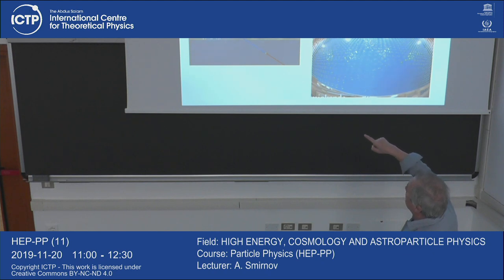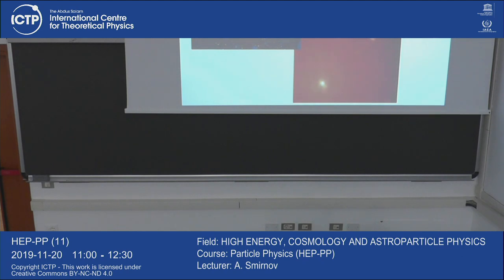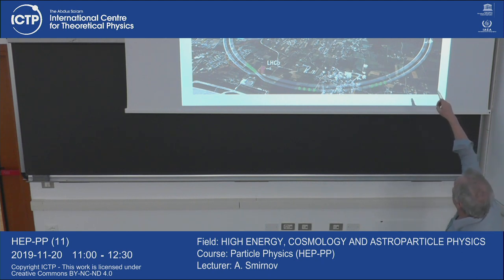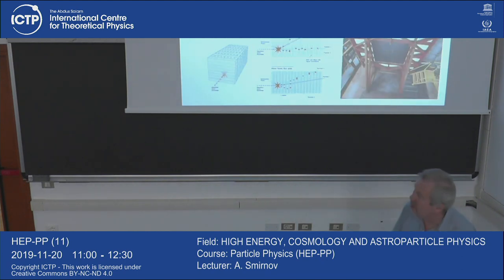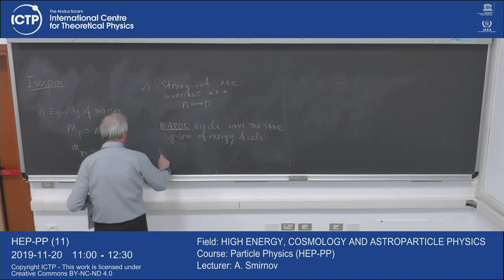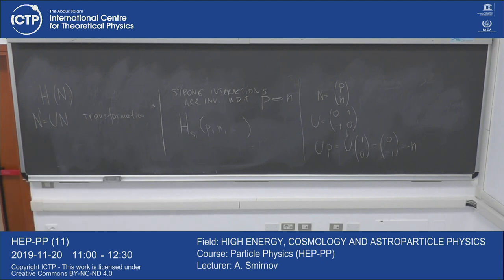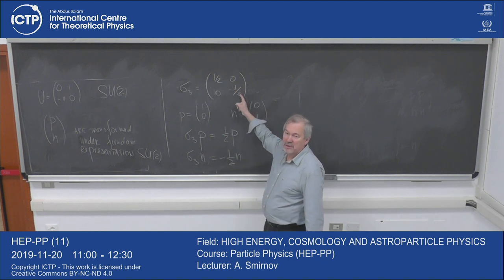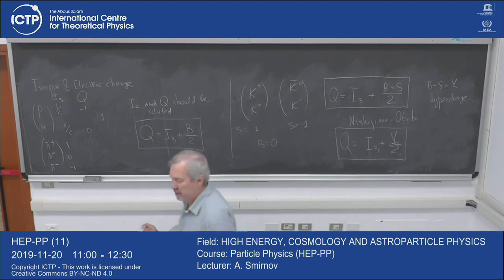Particle Physics (HEP-PP) Lecture 11